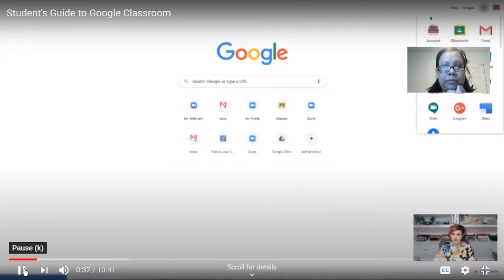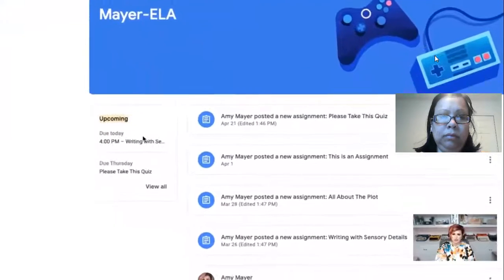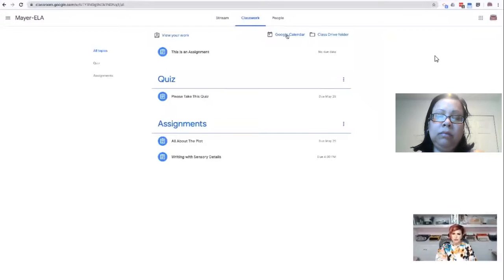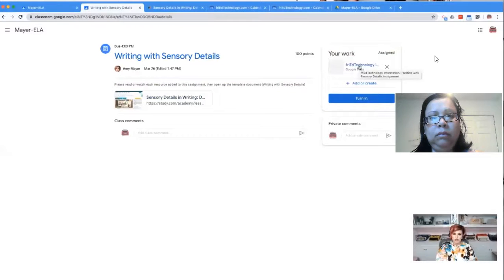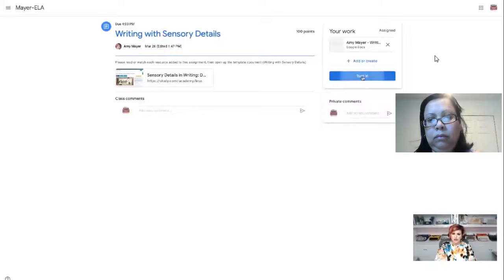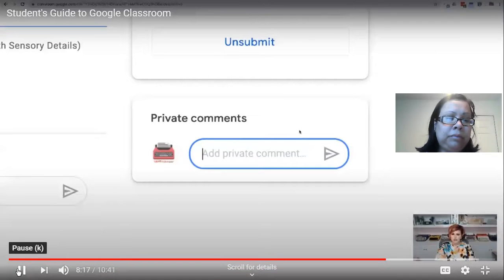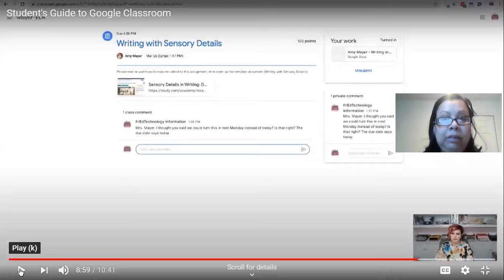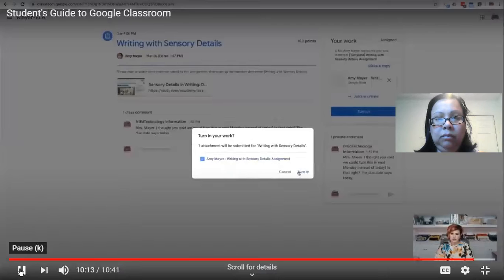Student and Parents Guide to Google Classroom English Version